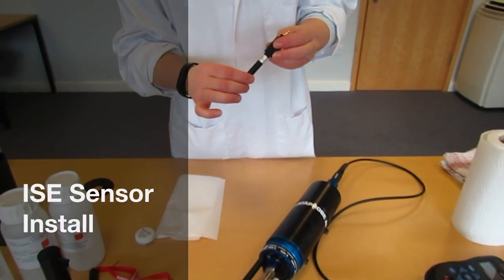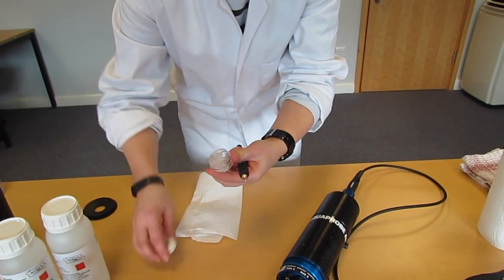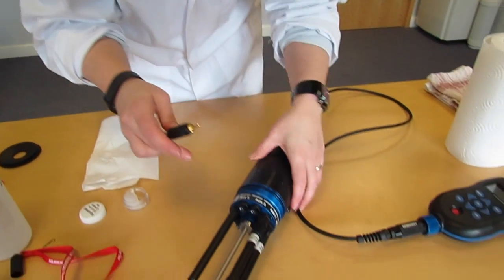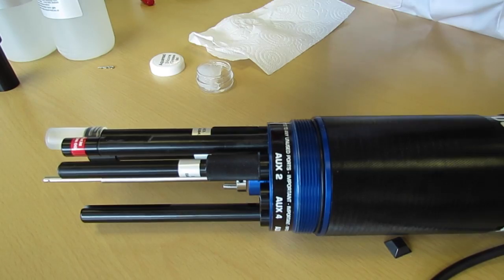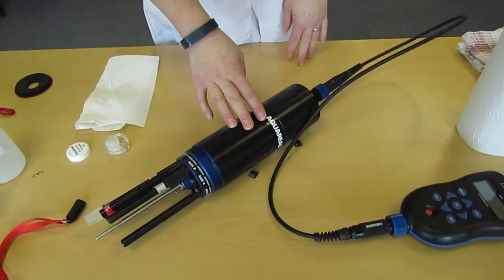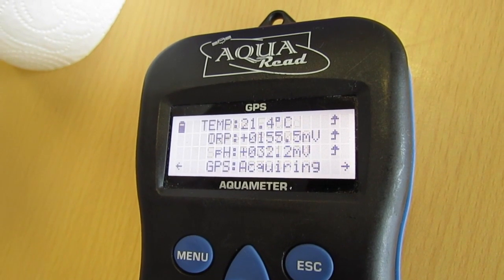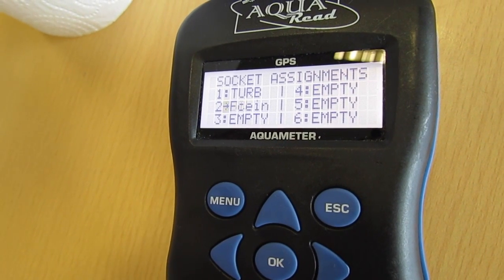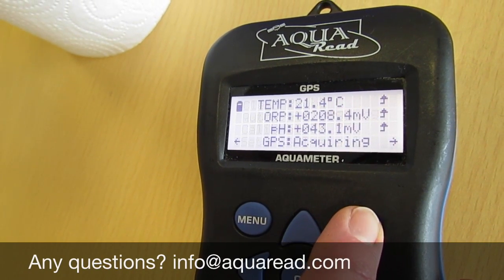ISE Sensor Install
See how to install an ISE electrode into an Aquaread Aquaprobe. The water testing equipment shown in the video is the AP-7000, and the electrode being installed is the fluoride ISE.

The video demonstrates how to insert the electrode and set up the meter so that it's recognised. Aquaread multiparameter equipment is used in a variety of water quality testing applications. One of the uses for a water quality meter is for monitoring the water discharged from industry.